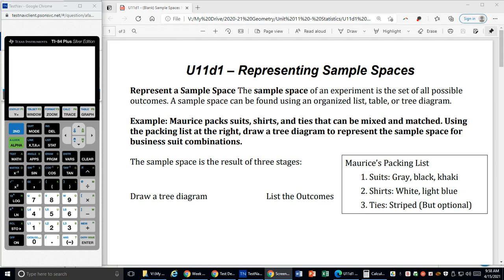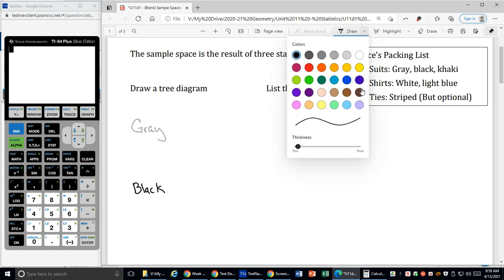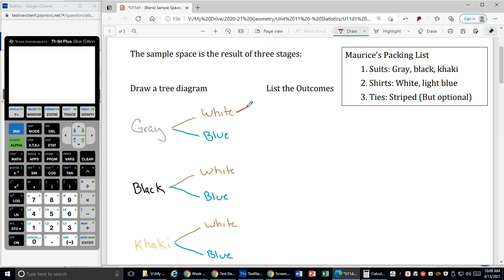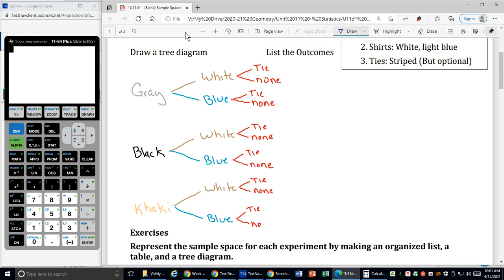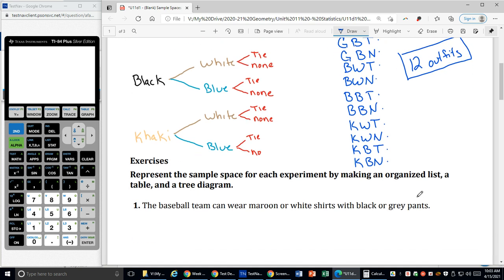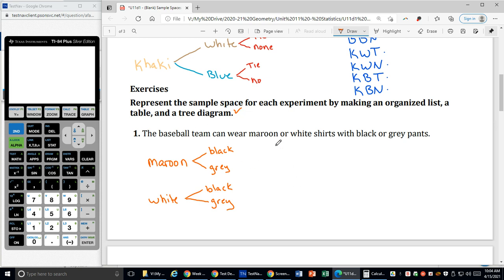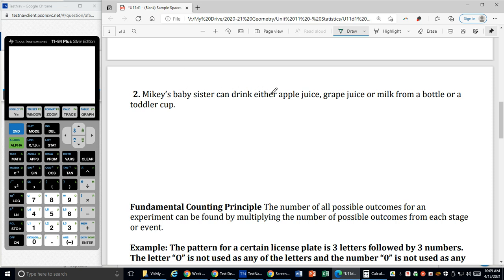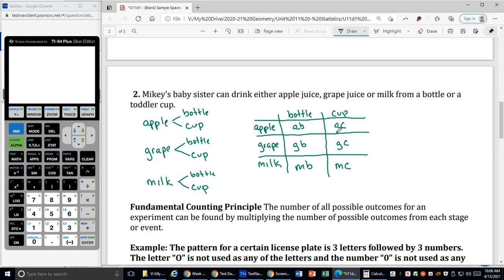U11d1 Sample Spaces Part 1